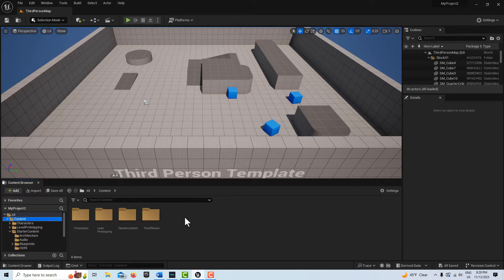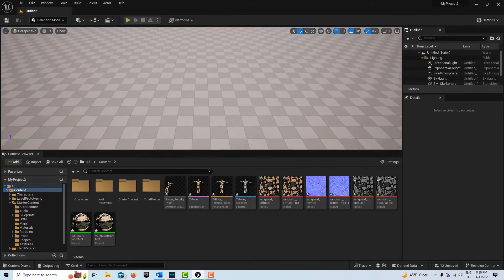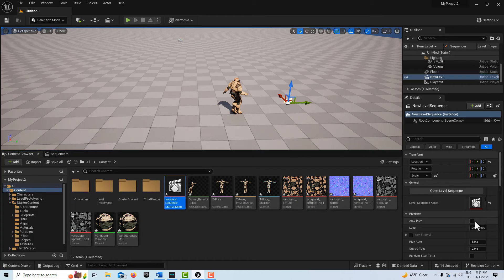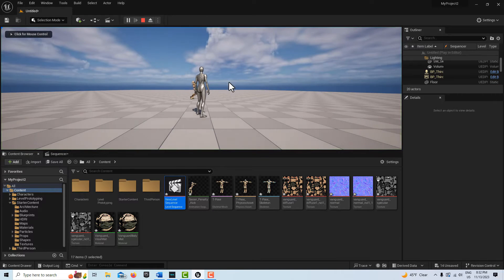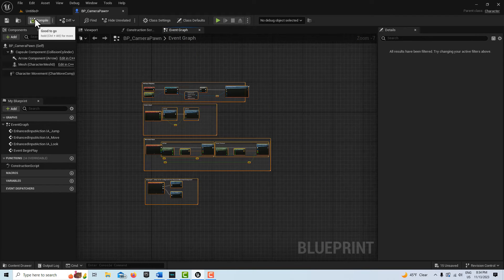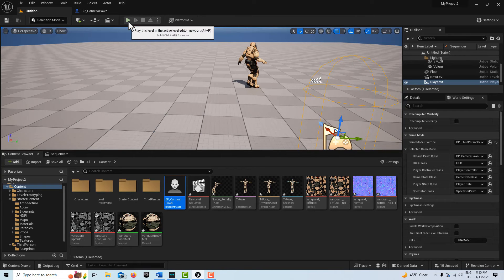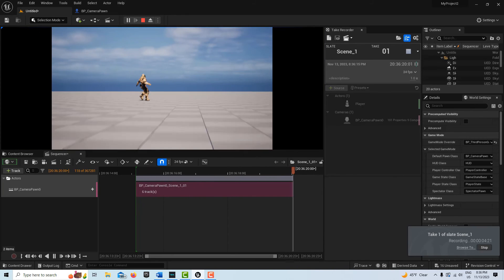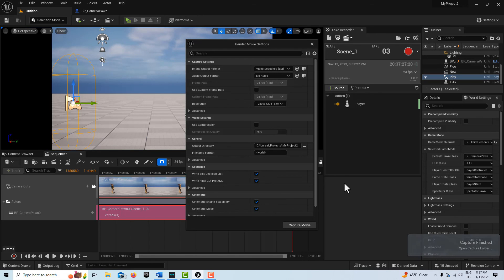Record an Animation or Level Sequence with the Take Recorder in Unreal Engine 5.3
Quick walk through on how to use the take recorder to record an animation sequence controlled by the level sequence. This video gives unique ideas and strategies you won't find anywhere else.

This video shows how to add more advanced controls to the player pawn camera.